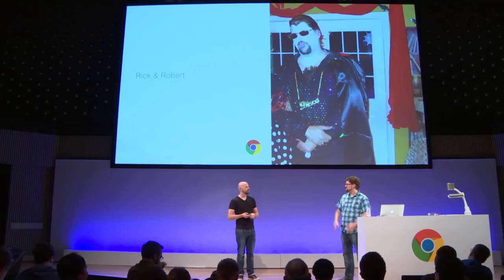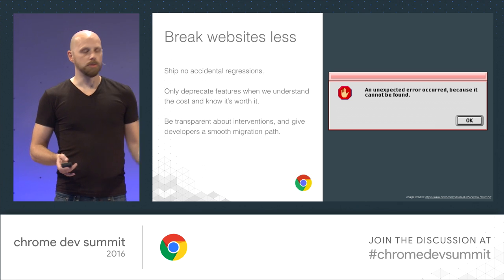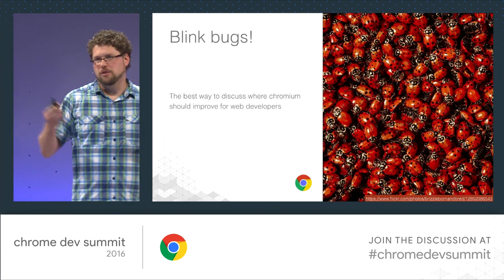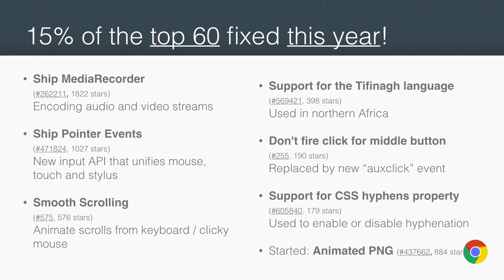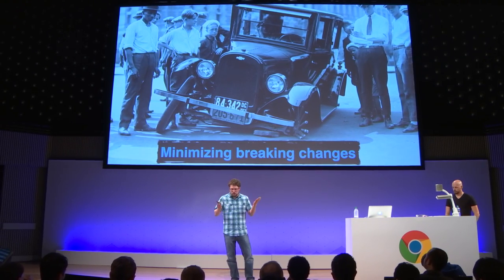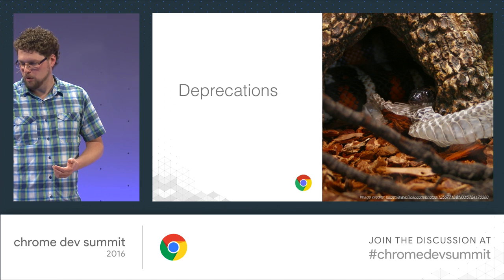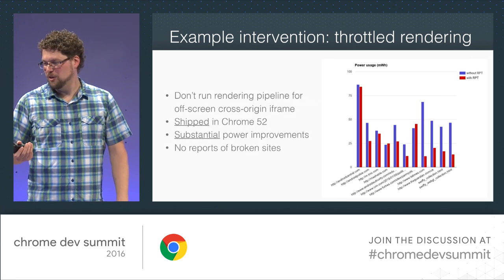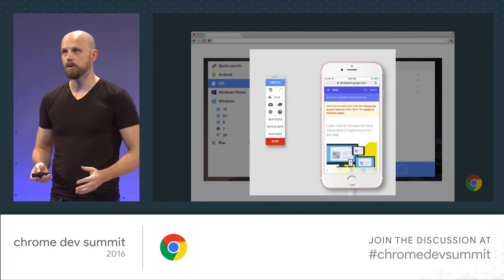Predictability for the Web (Chrome Dev Summit 2016)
Rick and Robert explain how Chrome is improving predictability for developers, how we responsibly move the web platform forward, and how web developers can help improve the platform.